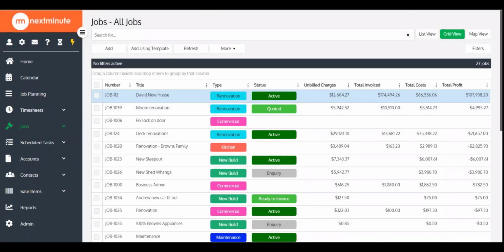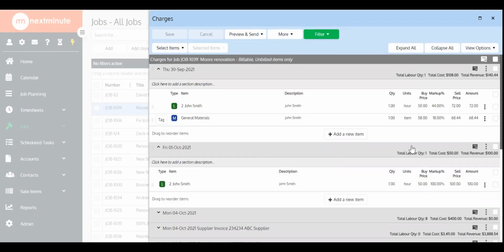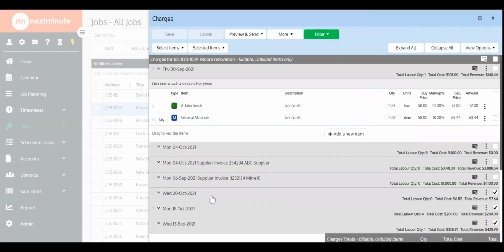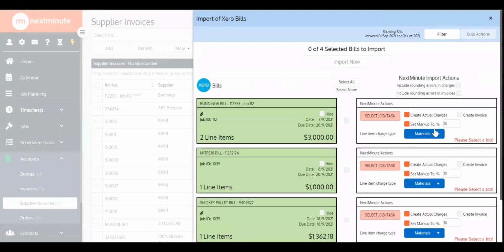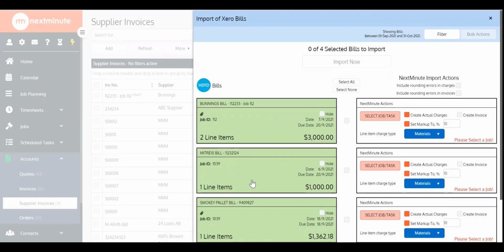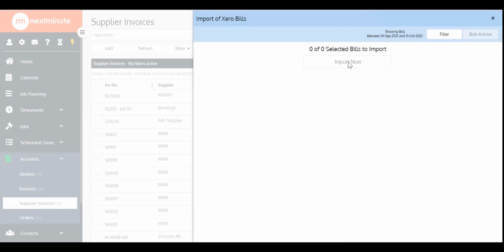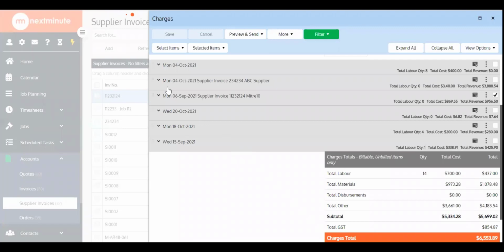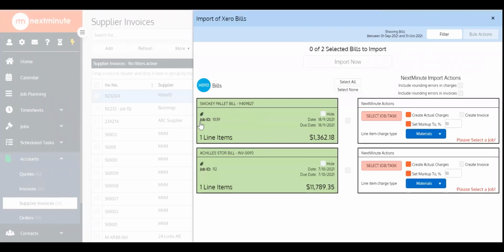Product Update - Moving Charges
A quick video that talks you through one of our most recent updates, how to shift charges from a job or task to another one and also tracking categories from Xero (where those show on a bill being imported).